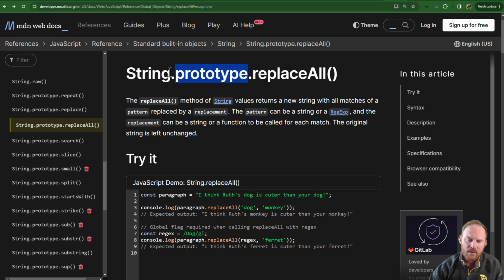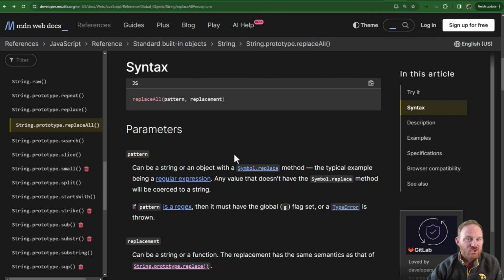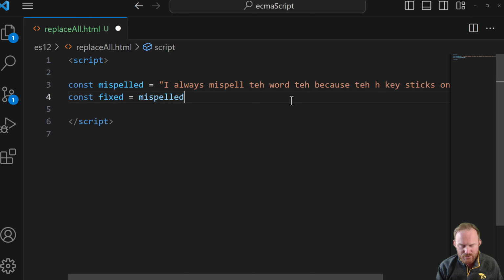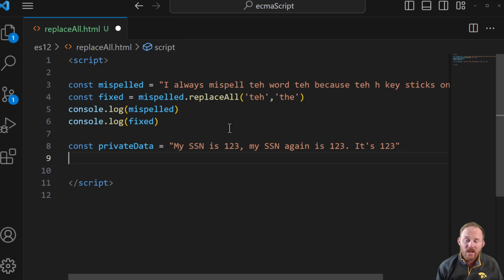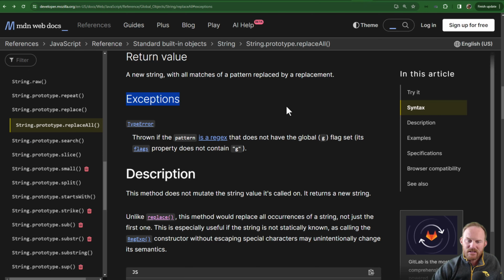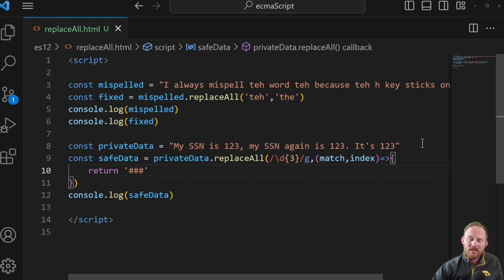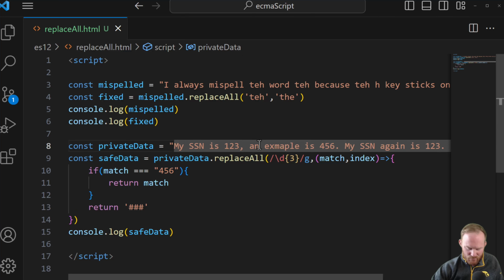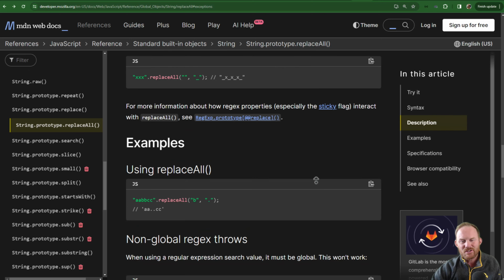Array method replaceAll() - Unleash the Power of JavaScript updates ECMAScript 2021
Calling all JavaScript enthusiasts! Join me in exploring the world of ECMAScript updates since 2015. We'll dive deep into the standard for JavaScript and uncover all the hidden gems introduced beyond ES6. Whether you're a seasoned developer or just starting out, this playlist has something for everyone.

In this JavaScript Tuesday video, we look at the string method replaceAll() and explore the documentation.

0:00 - Intro
0:35 - Docs
1:57 - Coding - basics
3:55 - RegEx example
4:49 - function as replace argument